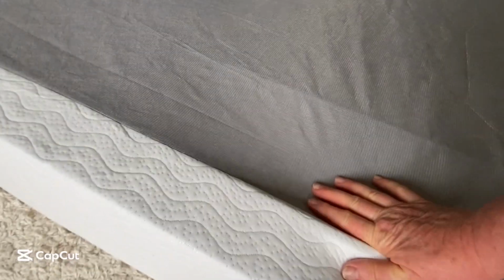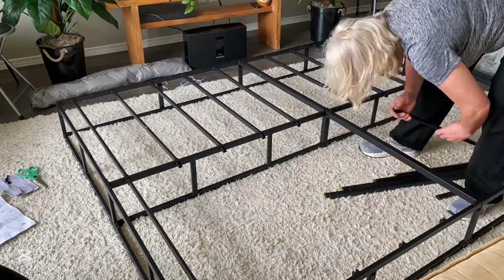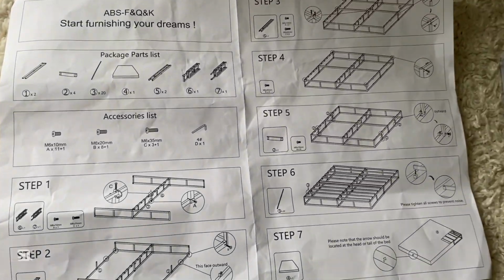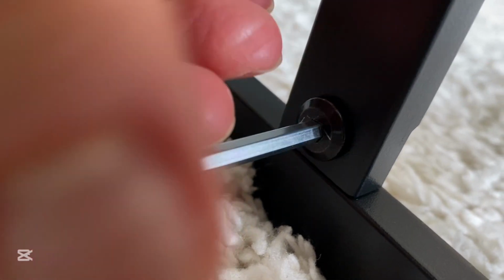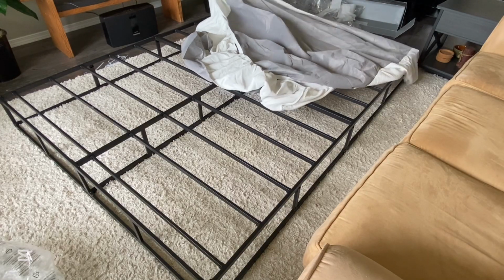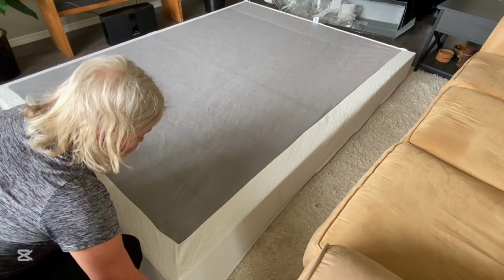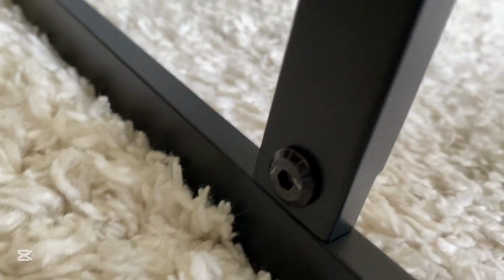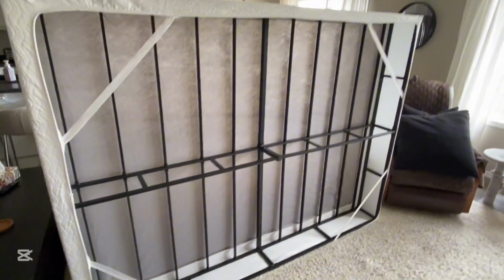Assemble Your Queen METAL Box Spring in JUST 50 Minutes!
METAL Box Spring:🔗👇 (Amazon)

This 8-inch metal box spring offers heavy-duty support, easy assembly, and a snug-fit cover—perfect for any queen bed setup.

Upgrade your sleep foundation with this 8-inch metal box spring, designed for strength, simplicity, and longevity. Built with heavy-duty steel construction, it supports up to 2500 lbs—ideal for any queen-size mattress. Assembly is a breeze with one included Allen key and perfectly aligned parts. The sleek, low-profile frame is noise-free and stable, making it a solid foundation for modern bedrooms. A soft fabric cover with corner elastics fits snugly over the frame—easy to remove and toss in the washer when needed. Whether you’re setting up solo or refreshing your room, this metal box spring is the perfect fit.

📱 Connect 📱
Amazon Store

I recommend the best home products to help make your life easier, simpler, and more organized.

📝 Chapters 📝
0:00 Intro Metal Box Spring
0:15 Assembling Queen Box Spring
0:25 Clear Instructions & Labelled Parts
0:38 Fabric Box Spring Cover